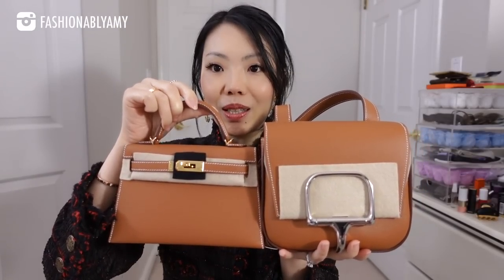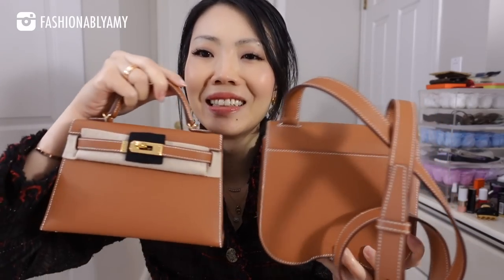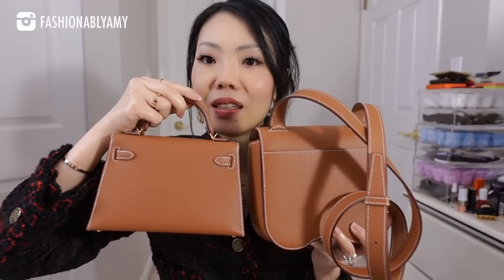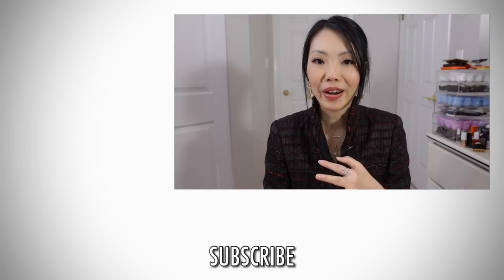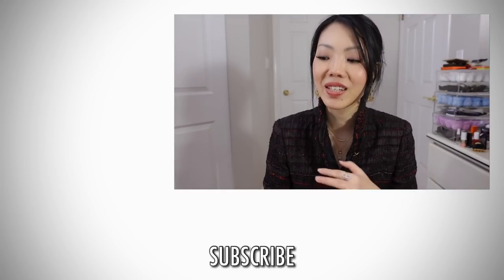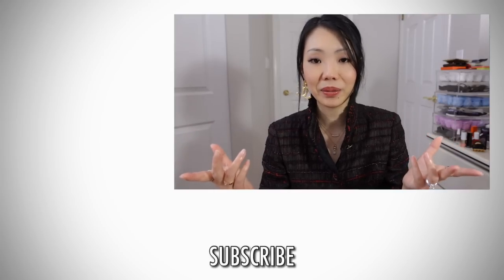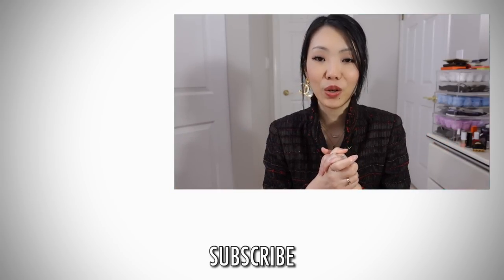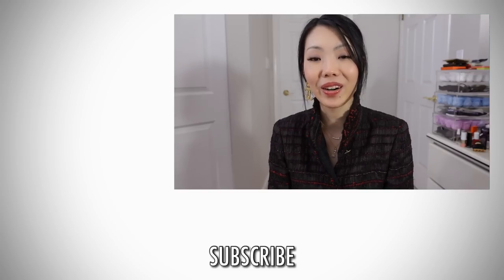Q&A: First Quota Bag, Mini Kelly Pre-Spend, Chanel Going Downhill, Hermes SS2024, Chanel Kelly Bag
Can Chanel resale & popularity keep up, What's next on my Luxury Wishlist, Hermes Spring Summer 2023 Runway Collection, How Much did I really spend to get the Mini Kelly, Will I sell the Della Cavalleria, Am I getting the new 23K Chanel Kelly Bag & More!

LUXE DU JOUR Code AMY150 for $150 Off $1000 CAD purchase

Code: fashionamy20 for $20 off pillow & blanket

❤️MENTIONED

❤️POPULAR REVIEWS

📬 MAILBOX:
RPO Oak
Vancouver BC V6M 0A9
Canada